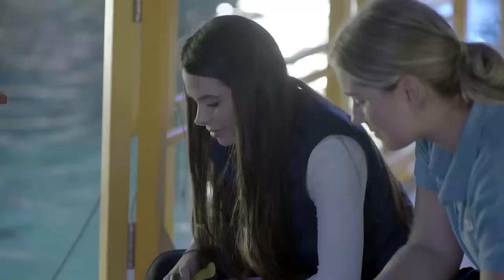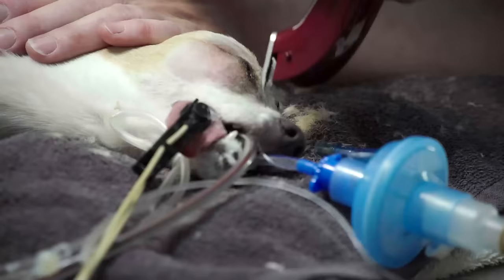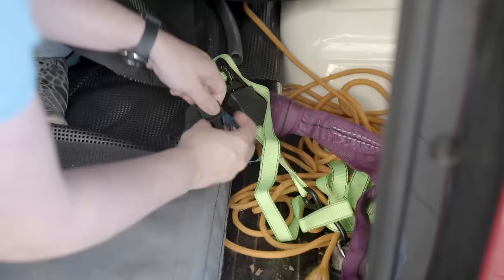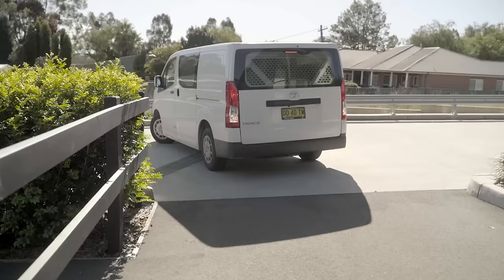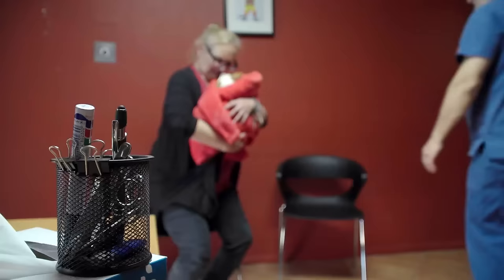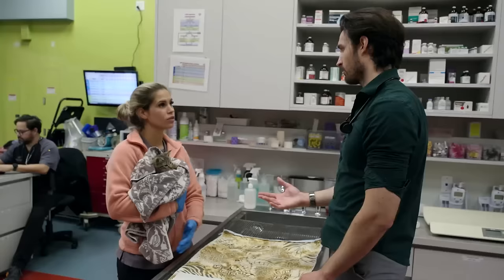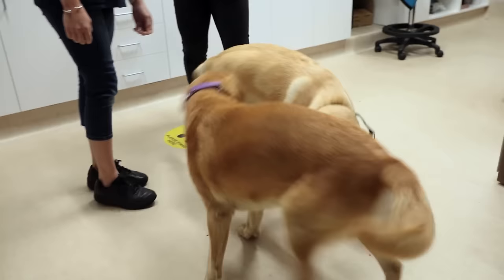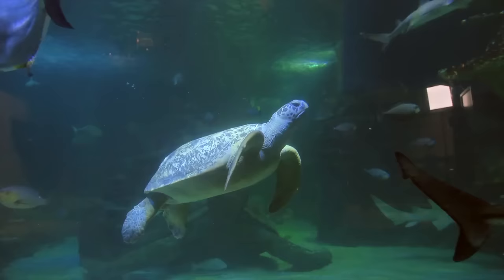Dog's Eyelids Are "Glued" To The Eyeball 😲 | Coast to Coast S6E10 | Bondi Vet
In this full episode, Dr Rob needs to fix a little rescue's eyes before it's too late, Dr Olivia checks on a giant pregnant turtle while Dr Edward finds out why a tiny rescue kitten has been having tummy problems